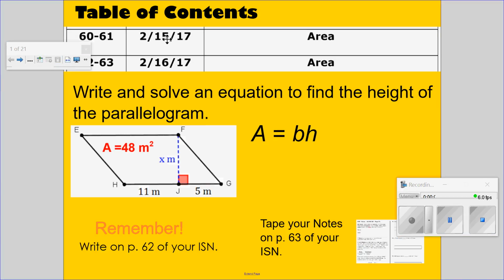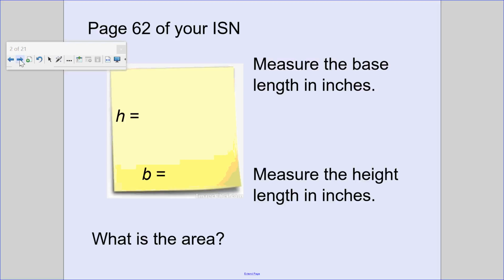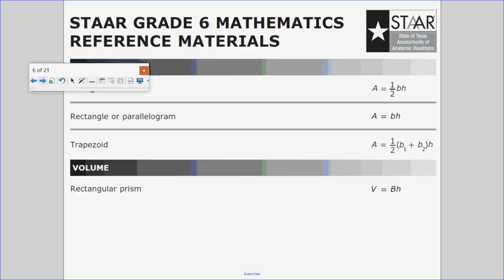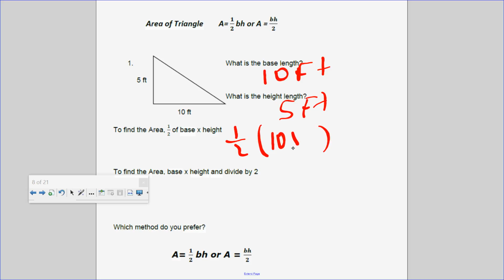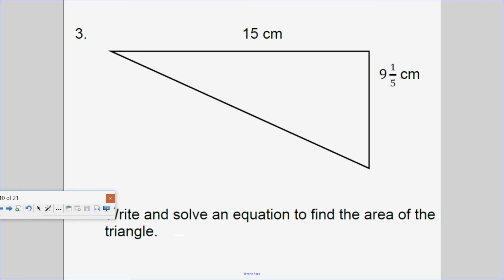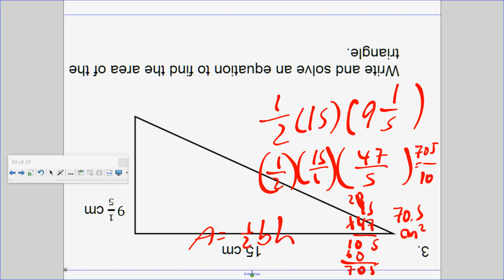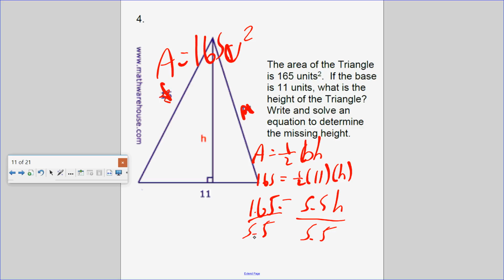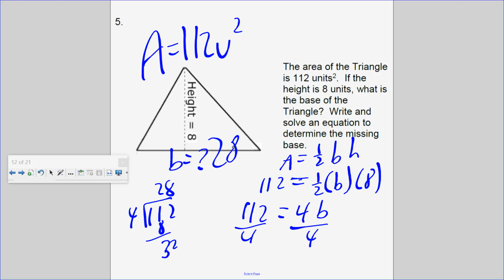Area of Triangles